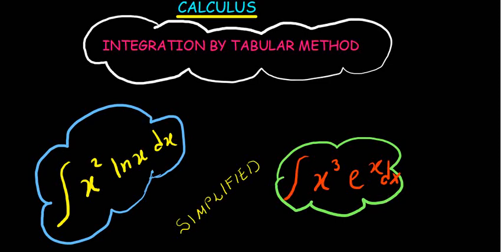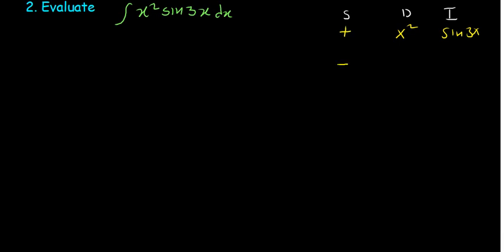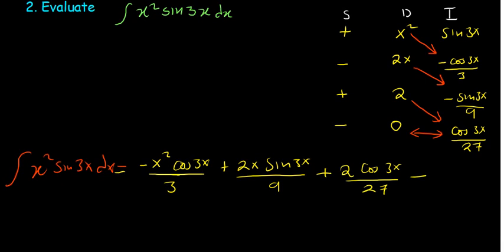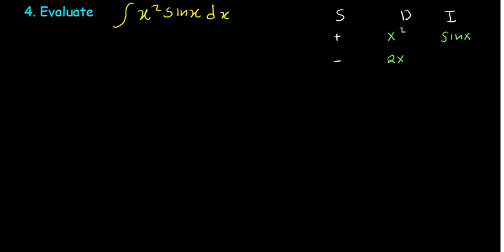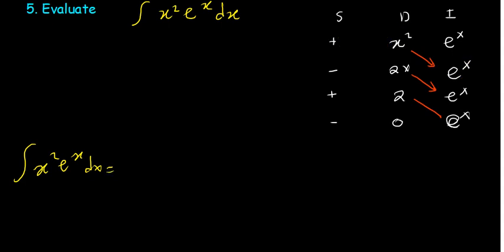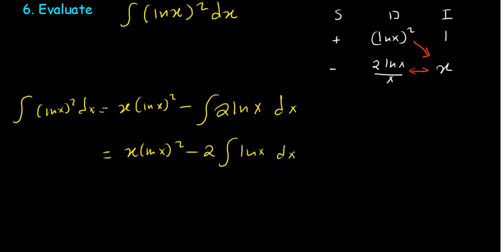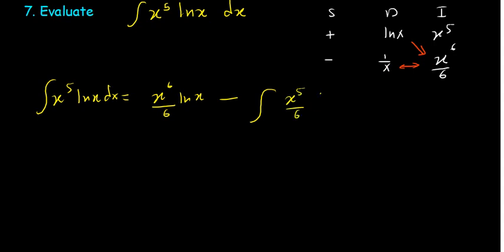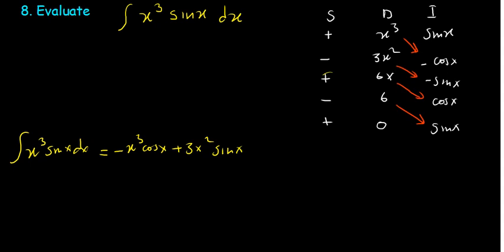INTEGRATION BY TABULAR METHOD